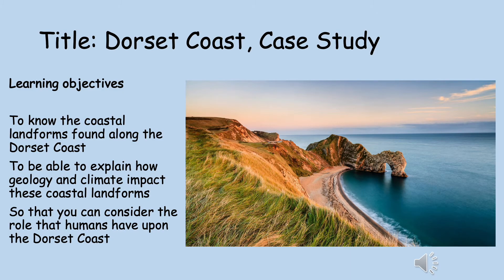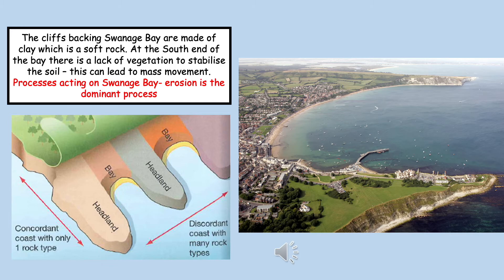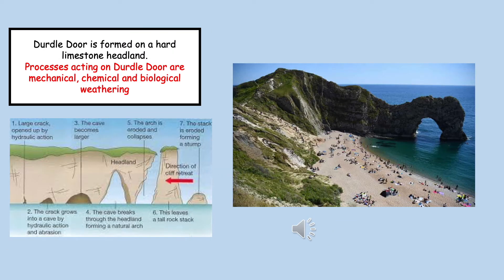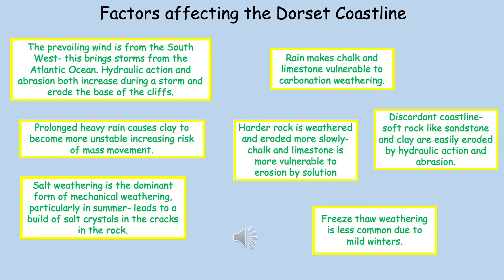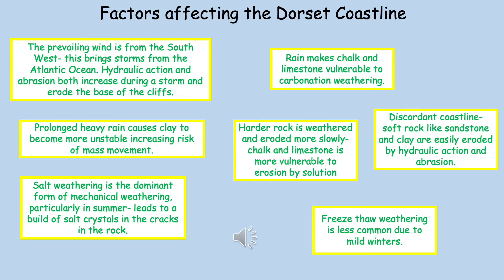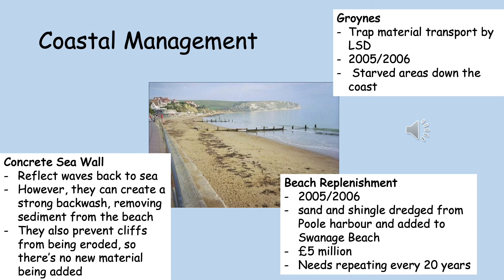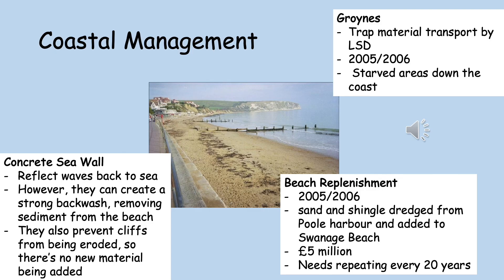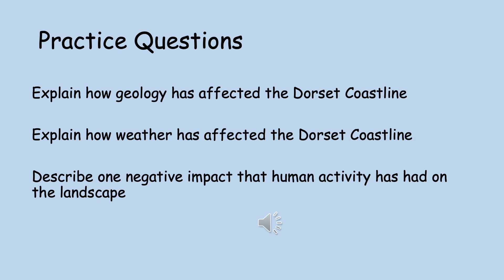Chobham Academy - Geography : Dorset Coast - Case Study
Description: A video that looks at the Dorset Coast case study for OCR Geography B GCSE Geography. There is an explanation of the key landforms and human activities along the coastline.